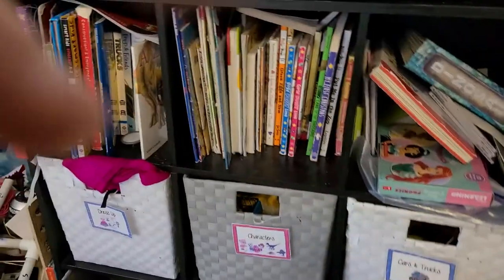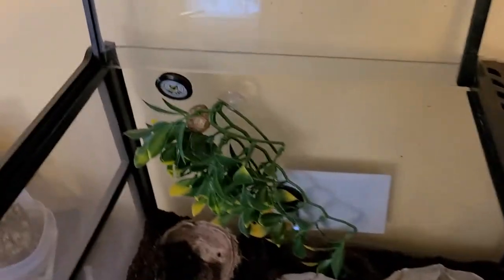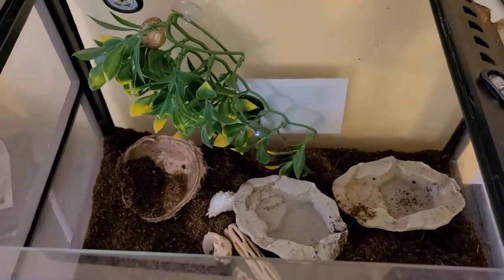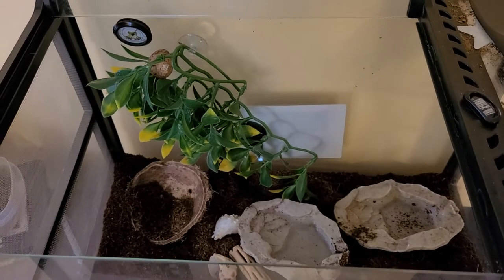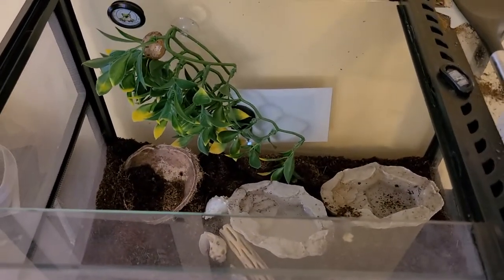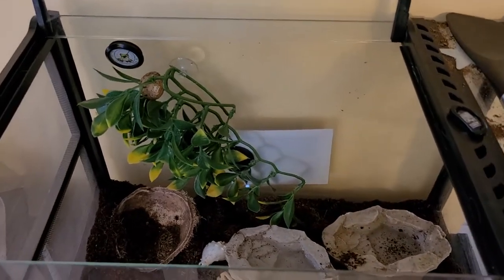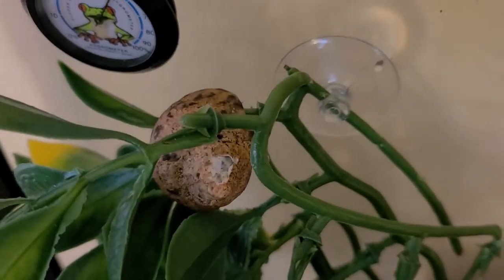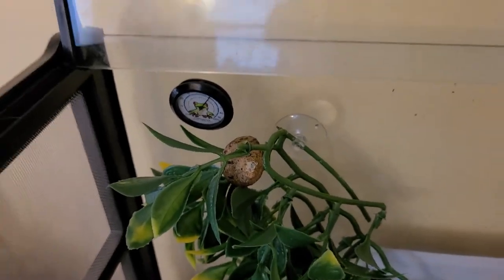Where is Newton the hermit crab?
I was looking for my hermit crab named Newton and I found him in the most unusual place!